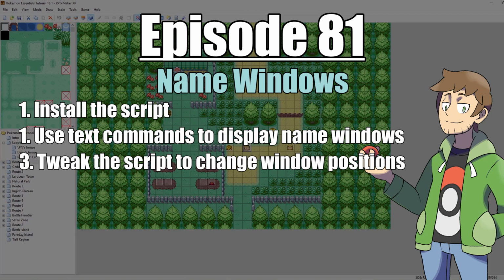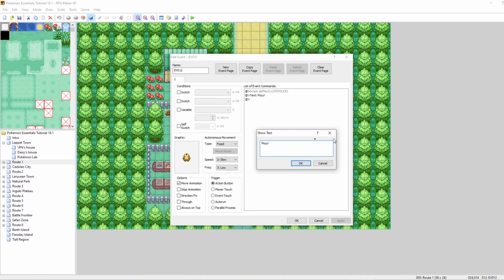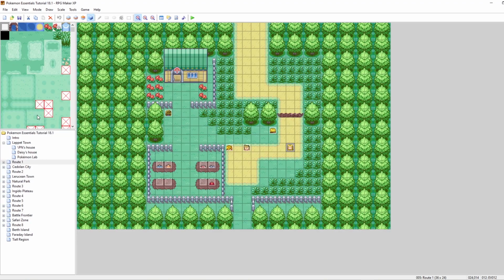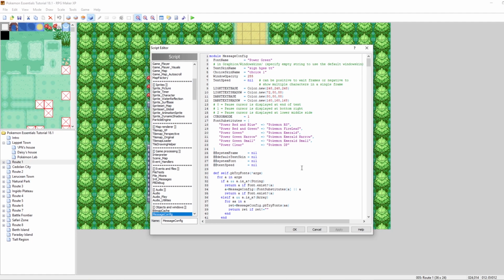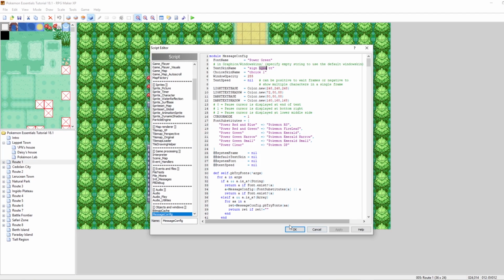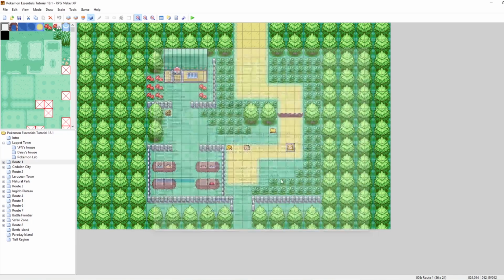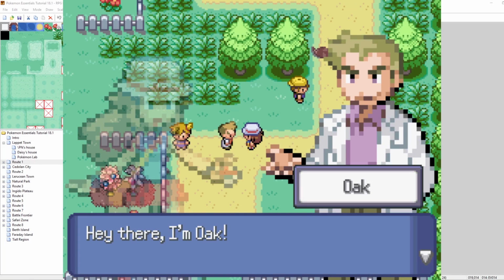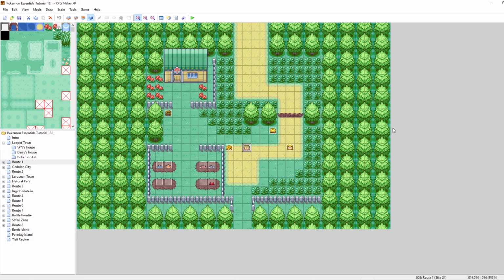How To Make a Pokemon Game in RPG Maker - Part 81: Name Windows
Part 81: In this episode we look at how to display names above text boxes for the current speaker! We also look at how to adjust the positions of the name windows, as well as how to change the windowskins for light and dark mode!